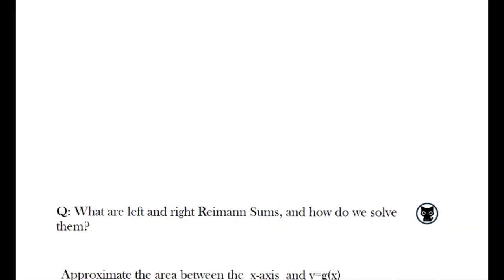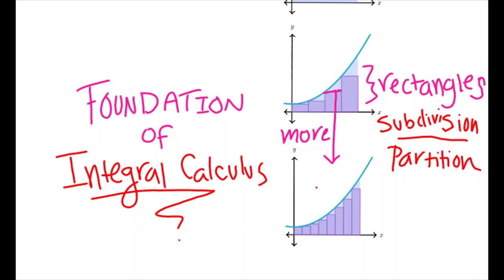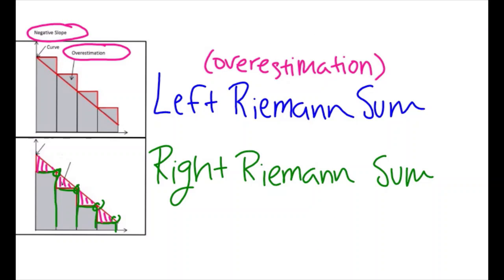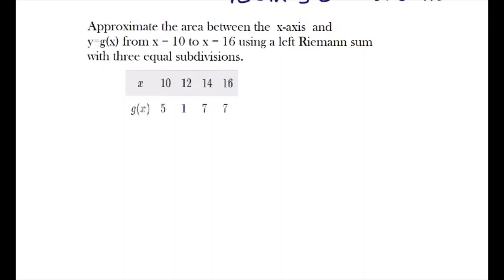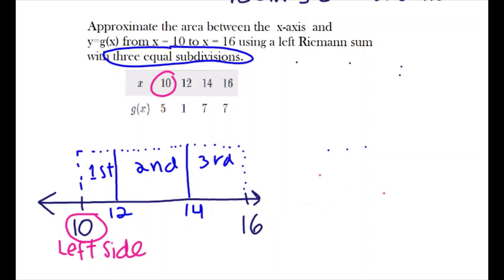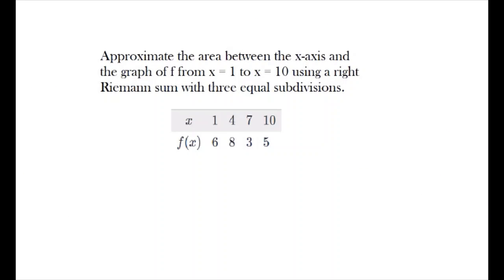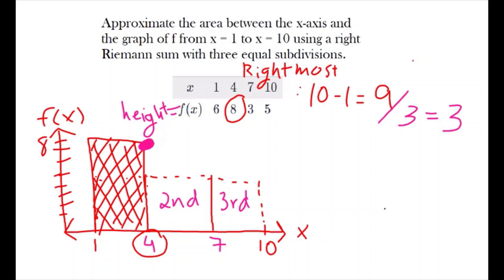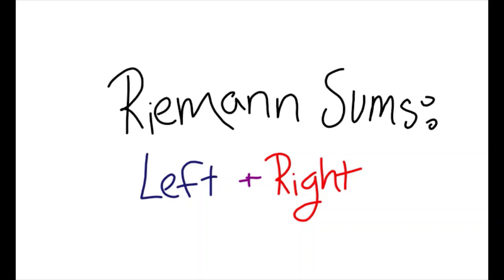Left and Right Riemann Sums